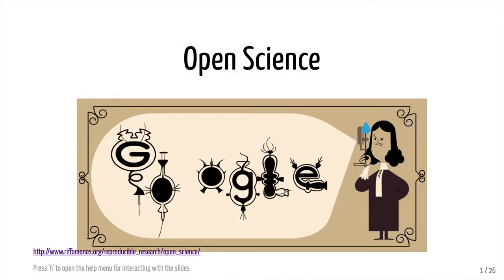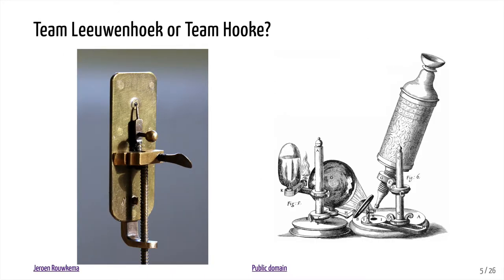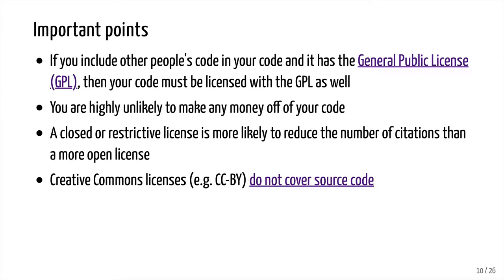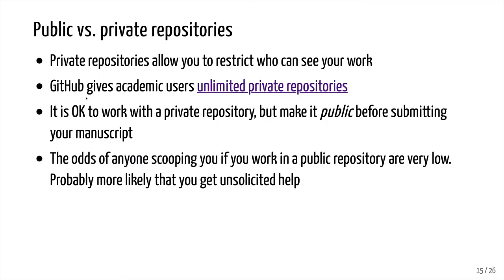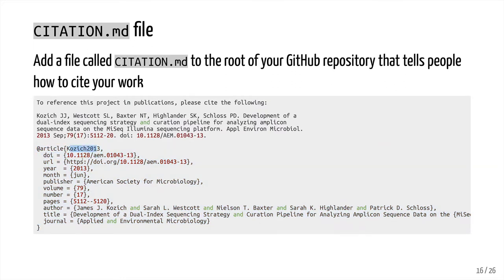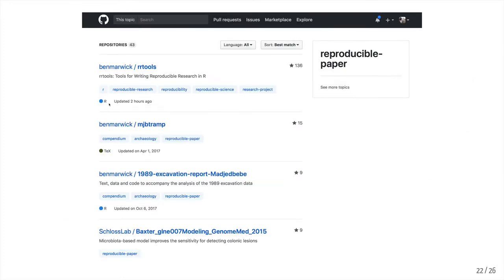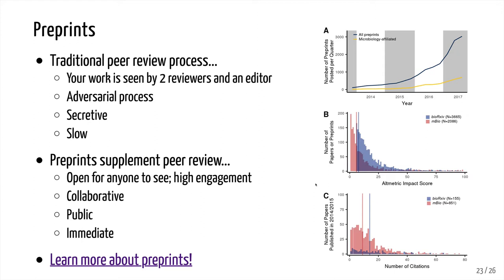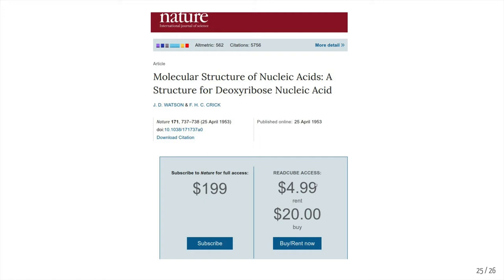Open science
The fourteenth and final tutorial in the Reproducible Research tutorial series from riffomonas.org. In this video, Pat Schloss discusses how we can make our research more open and the benefits of working with an open rather than closed mindset. You can find the slides that Pat discusses

The tutorial series homepage can be found